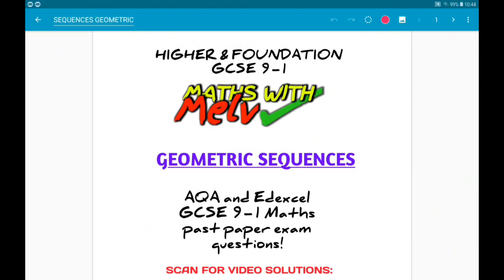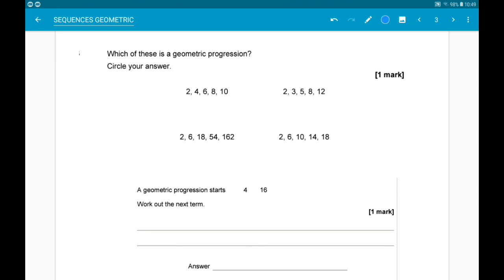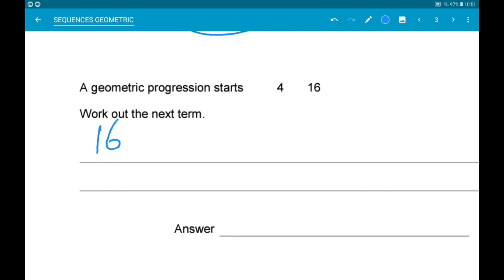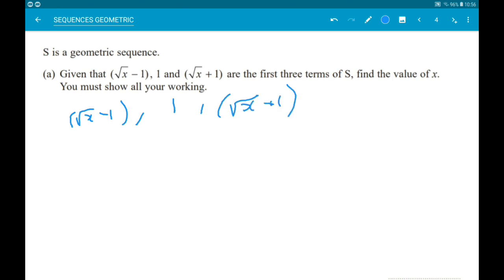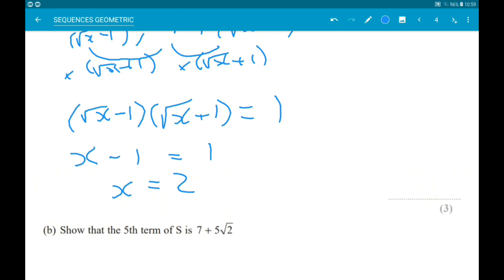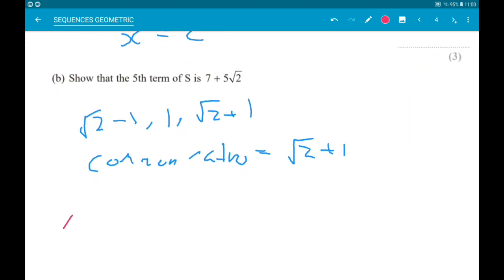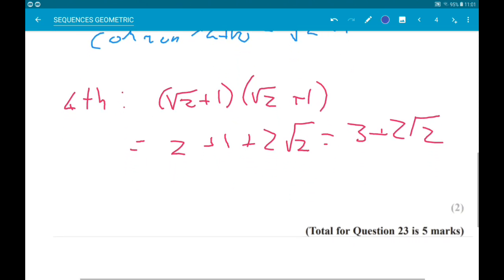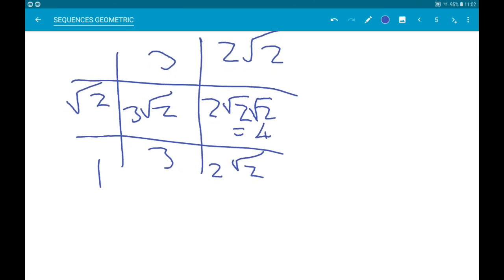Geometric Sequences GCSE Maths Past Paper Exam Questions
GCSE maths past paper exam questions on GEOMETRIC SEQUENCE from AQA and Edexcel, suitable for foundation and higher tier GCSE & iGCSE maths revision!

What are geometric Sequences?  Geometric Sequences, or progressions, are when we multiply by the same number (common ratio) to get from term to term.

You do not need to know how to find the nth term of a geometric sequence at GCSE level, only A Level.

For more GCSE maths past paper exam questions on all sorts of topics:

NOTE: I am making these videos firing the Coronavirus COVID19 crisis.  For any extra support for year 10 or year 12, don't hesitate to get in touch for help with remote learning at home or remote teaching! Stay safe everybody!